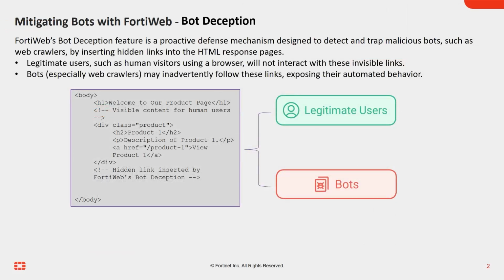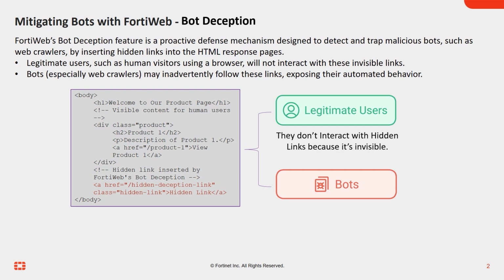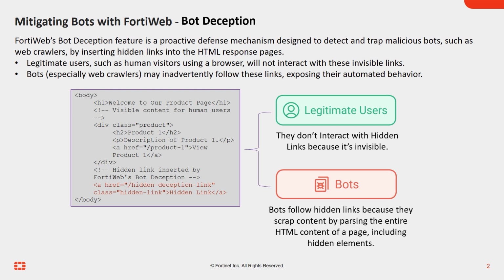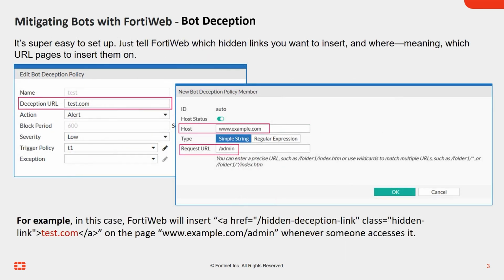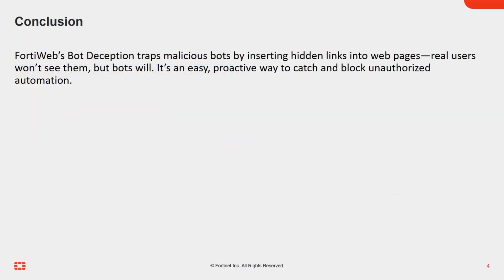FortiWeb Bot Protection: Bot Deception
FortiWeb Bot Protection helps detect and stop malicious bots before they abuse your web applications. In this quick Fortinet FortiWeb tutorial, learn how bot deception uses hidden links to trap crawlers and reveal automated behavior.

WHAT'S COVERED
• What FortiWeb bot deception does
• How hidden links expose malicious crawlers
• Why real users do not interact with bot traps
• Where to configure hidden links in FortiWeb
• How bot deception supports proactive WAF defense

CHAPTERS
0:00 Introduction to FortiWeb bot deception
0:10 What the bot deception feature does
0:24 How hidden links trap malicious bots
0:42 Configuring hidden links and protected URLs
1:05 Recap: catch and block unauthorized automation
1:17 Thanks for watching